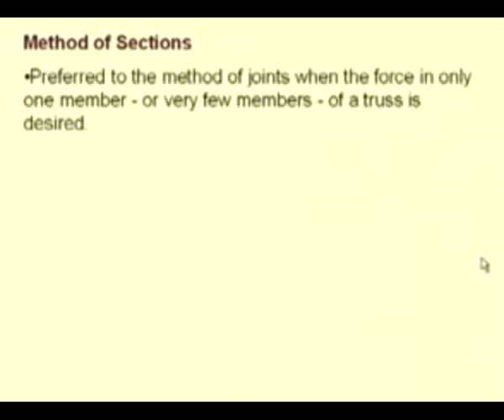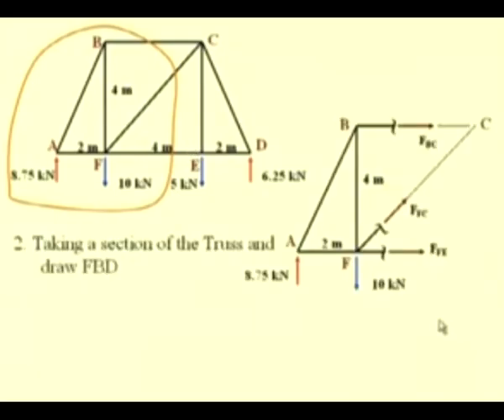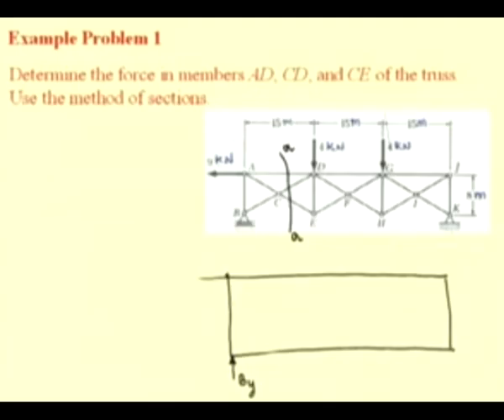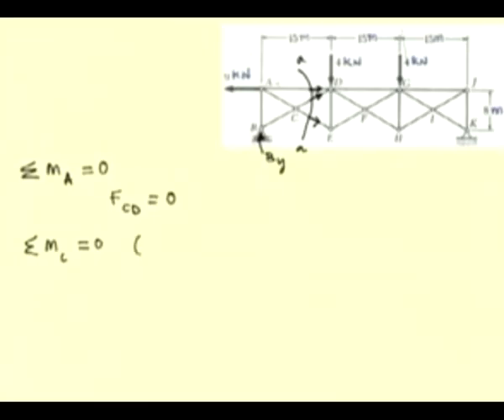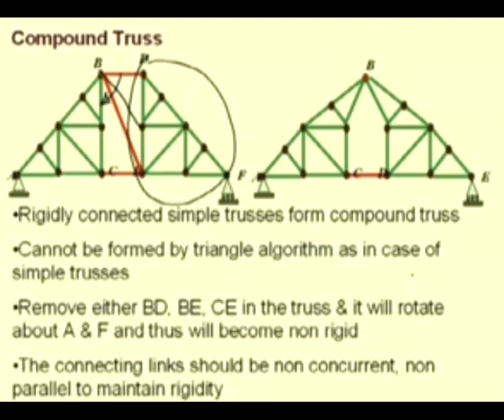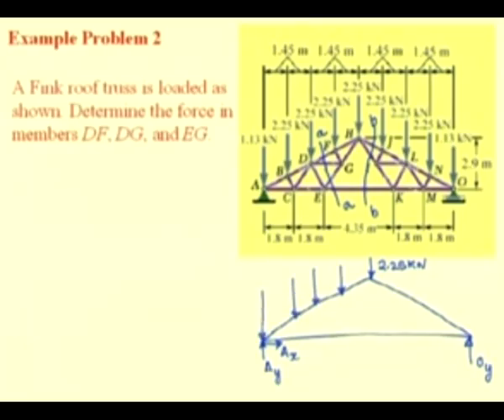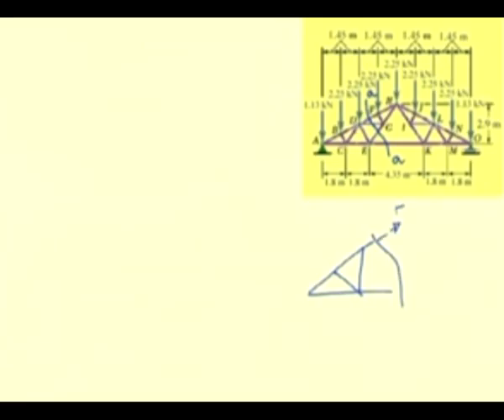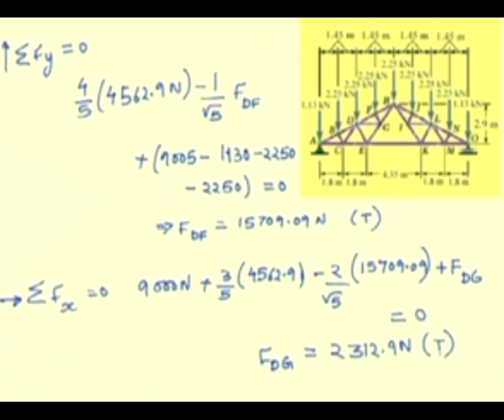lec04: Truss Analysis Part - 2